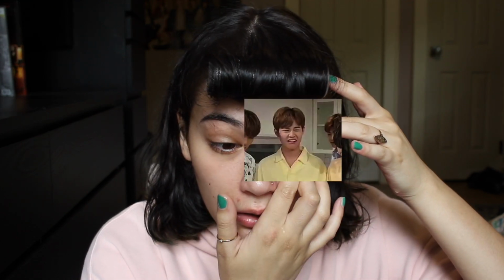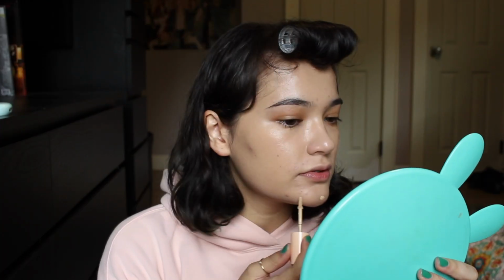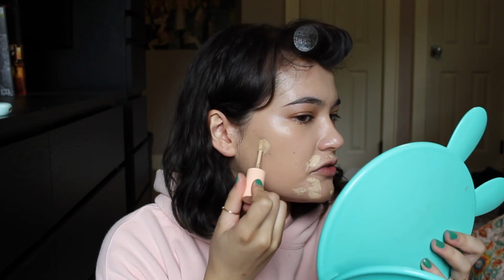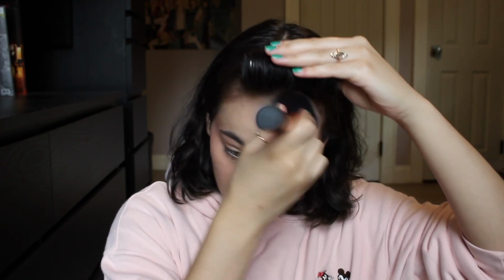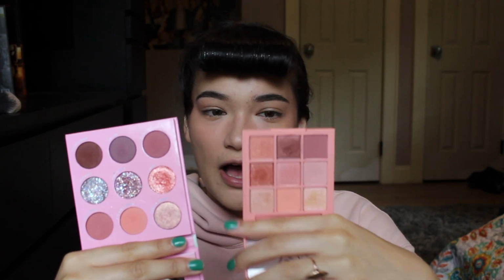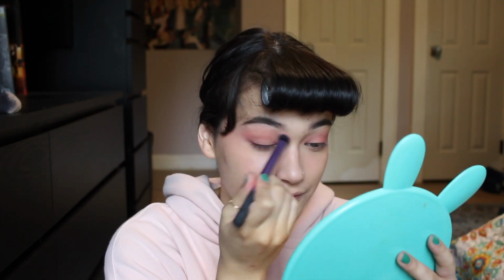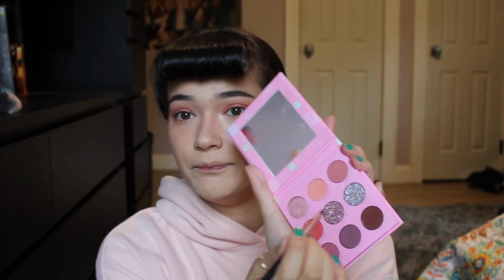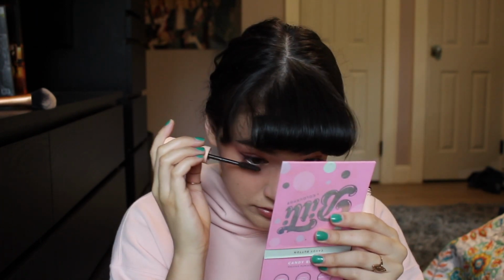grwm: everyday peachy-pink makeup ✨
~products used~

also shown: holly hock and common time

bitti x colourpop eyeshadow palette (no longer available)

pony effect favorite fluid lip tint (no longer available)